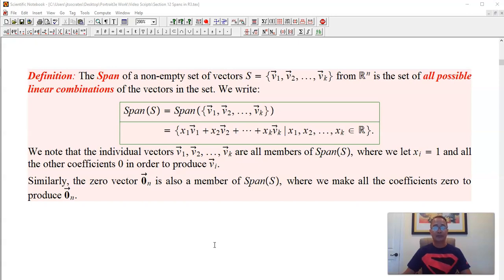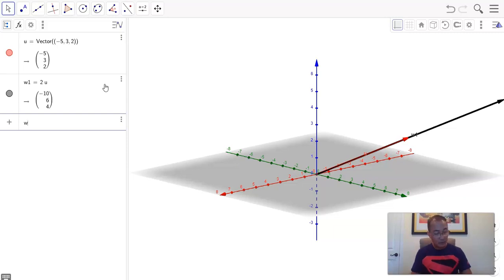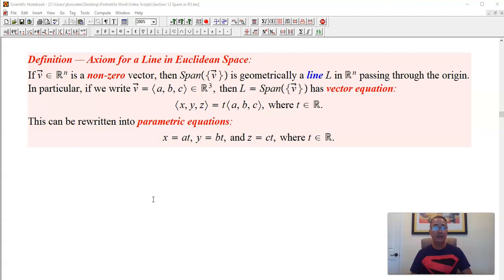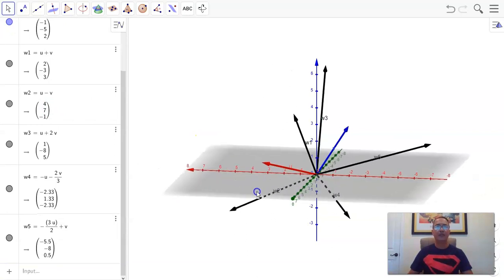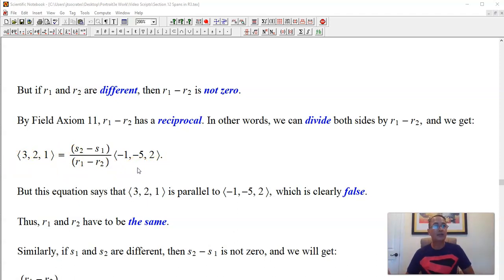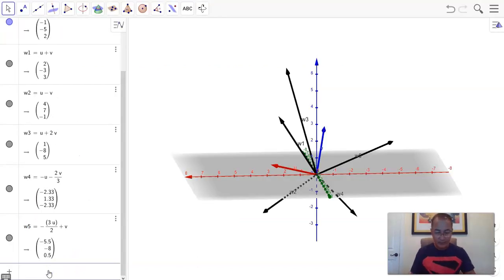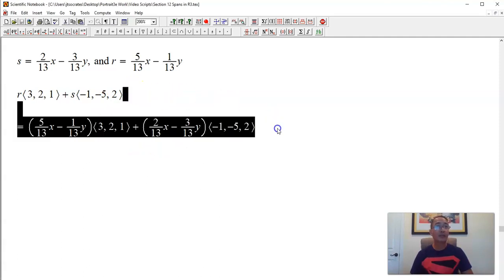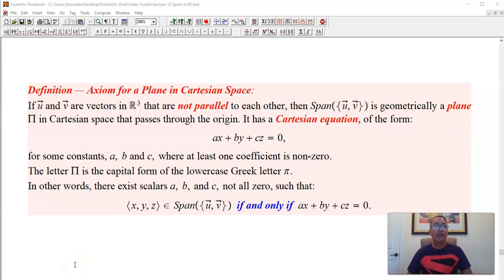Linear Algebra 03 The Span of a Set of Vectors in R3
This is a continuation of Video 02, where we find the equations of lines and planes in 3-dimensional space.